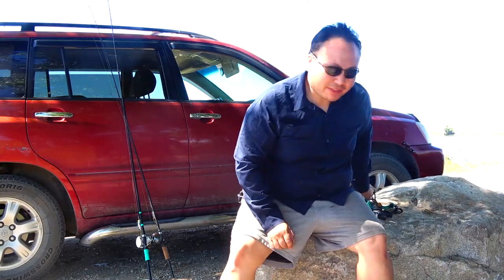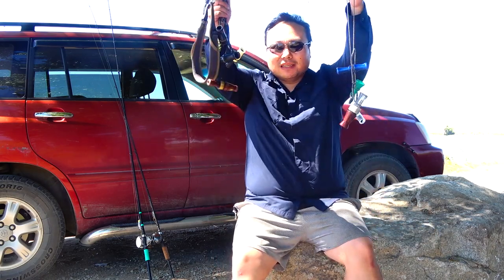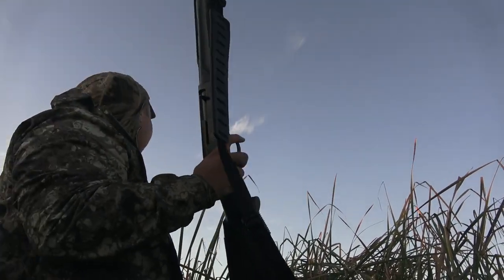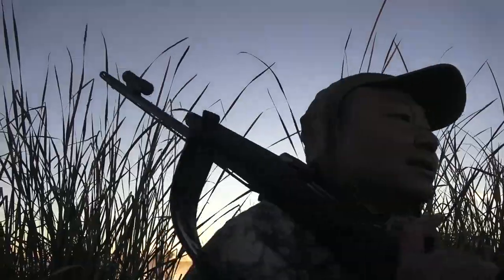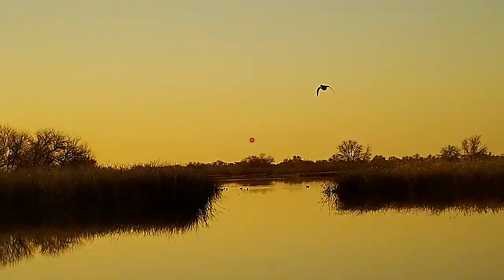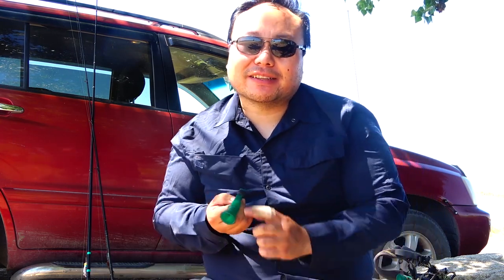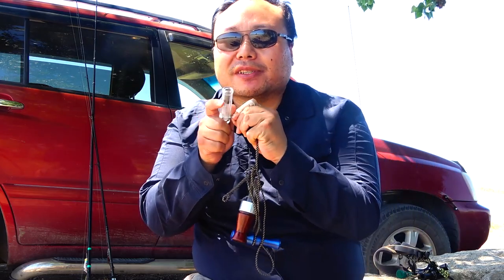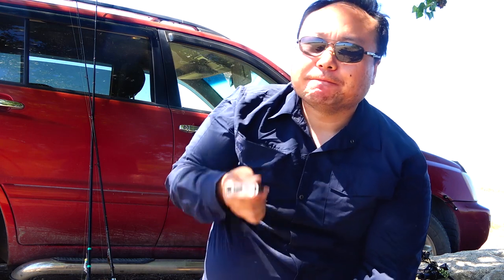This is how to whistle for highly pressured ducks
@catchandeat explains nuanced techniques on how to call at highly pressured ducks. This involves different whistling techniques and using calls that are less popular than most folks out there.